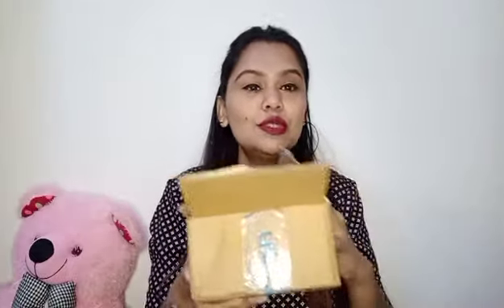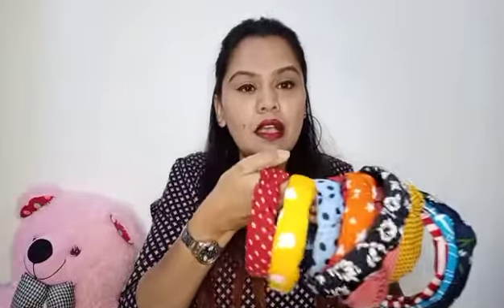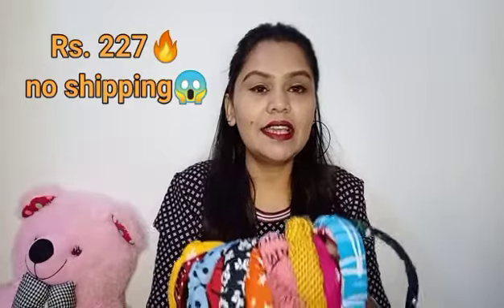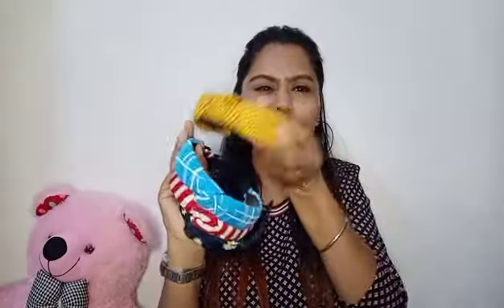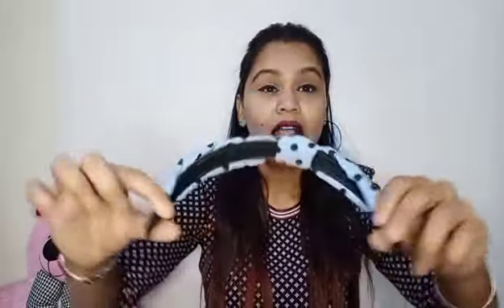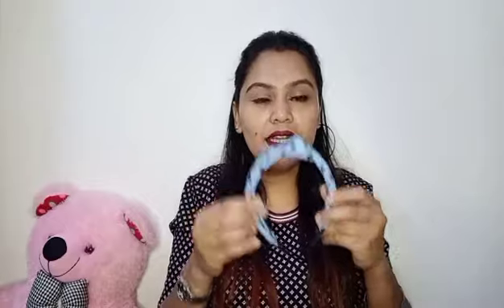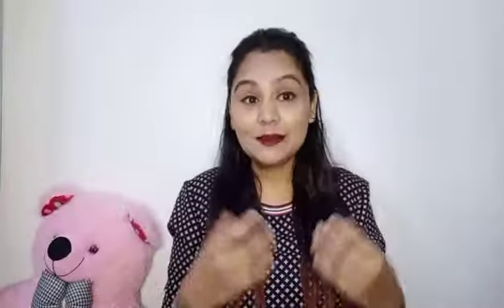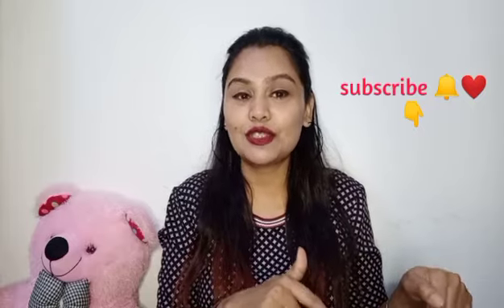12 Knot headbands review || Affordable hairbands haul under Rs.230 || Flipkart India || cherry punee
Hi dearies...

buying link 👇
CartKing Knot Turban Hair Band/Headband Attractive Design of Fabric - PACK OF 12 + 1 Hair Clip Hair Band

Pigeon Handy Vegetable Chopper👇

I'm on Instagram as @i_cherry.puneet. Install the app to follow my photos and videos.

cherry puneet